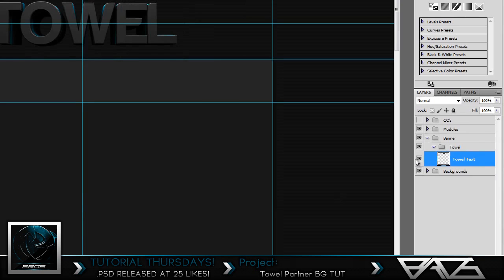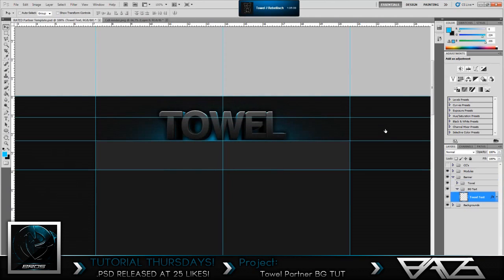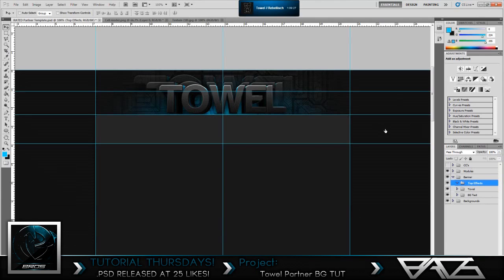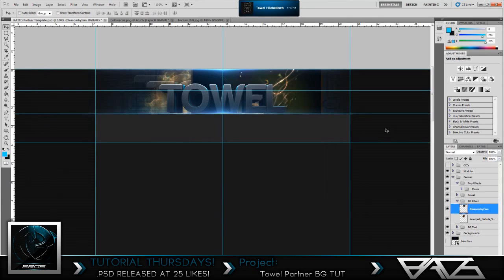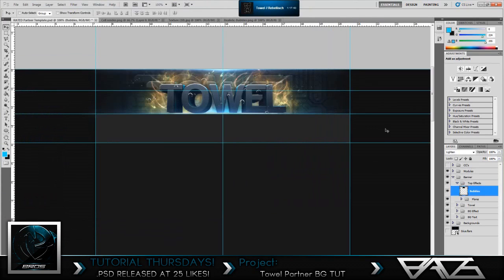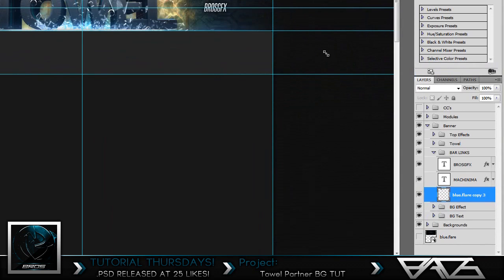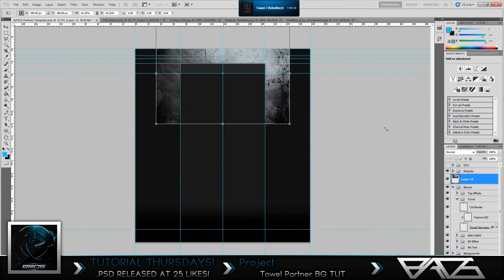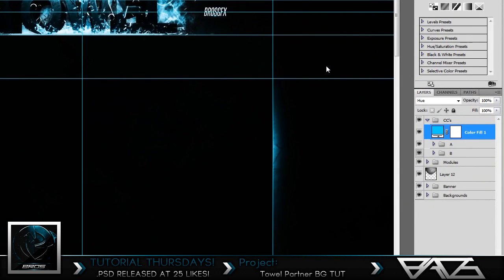Tutorial Thursday Ep.1 | How to make a YouTube Background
Tutorial Thursday's | How to make a YouTube Background
25 Likes and I'll release the .PSD!
Music: TON!C- Live At The Good Life Festival